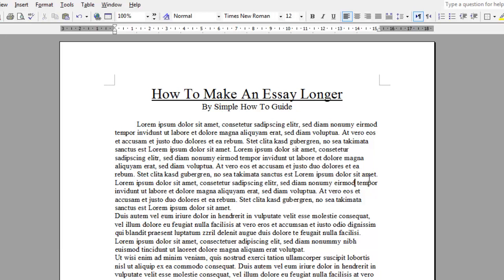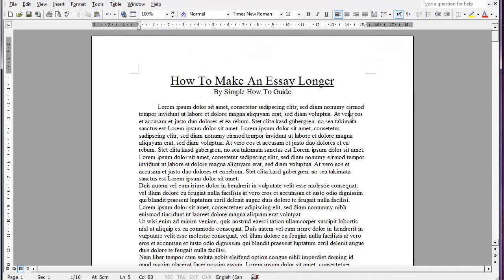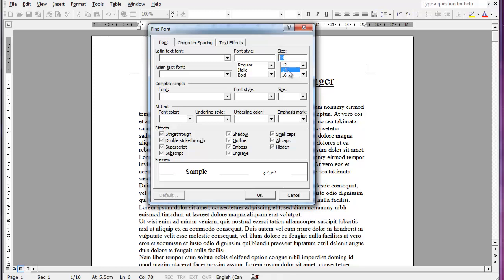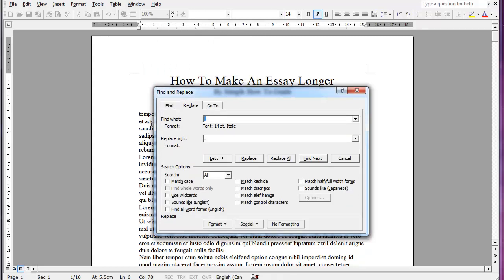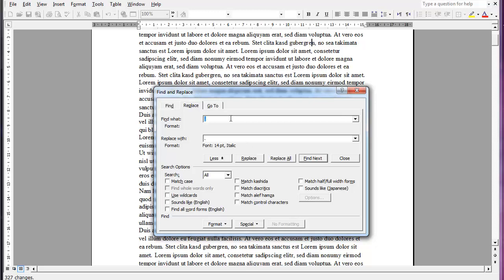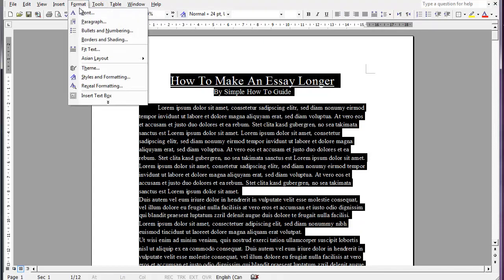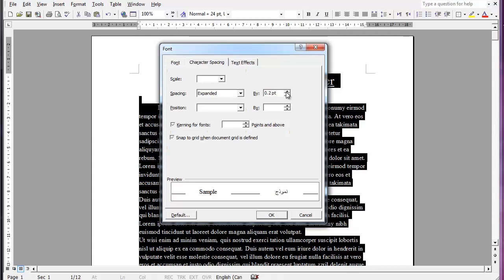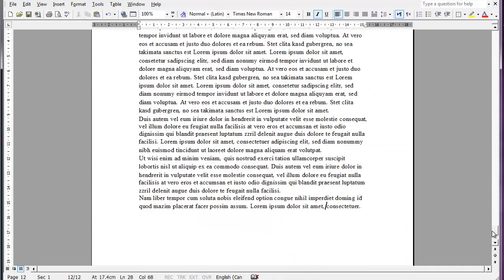How To Make An Essay Longer with these easy Tips and Tricks (Without adjusting Margins)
Here is how you can make an essay longer, it will increase your amount of pages without adjusting the margins.